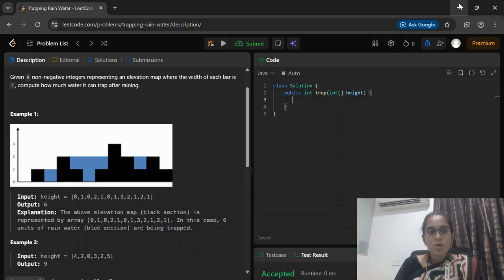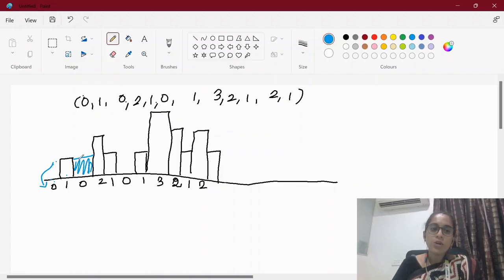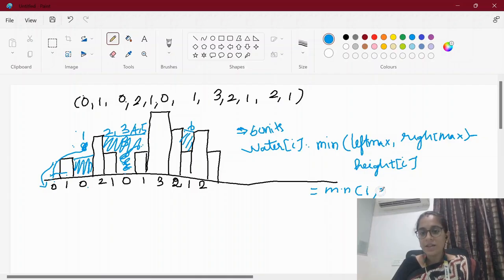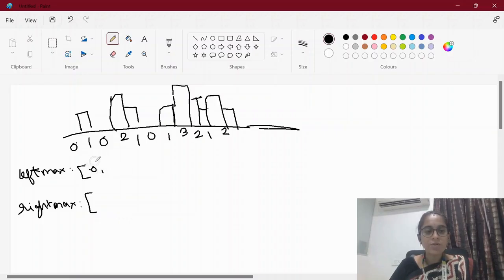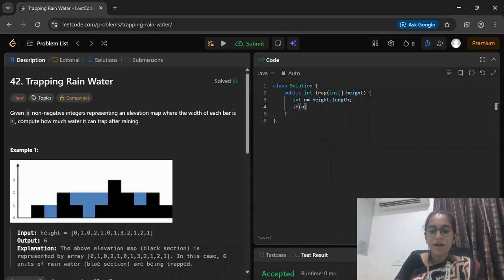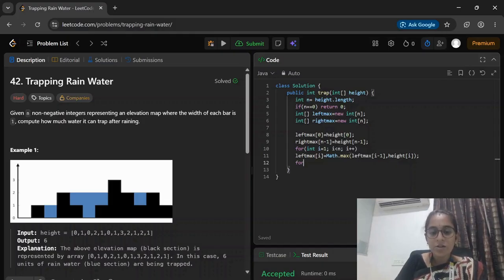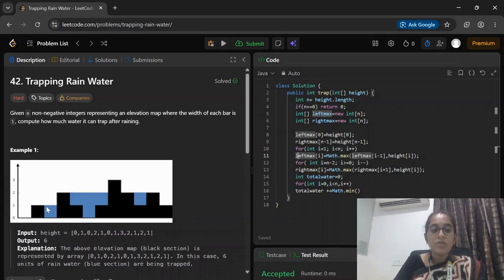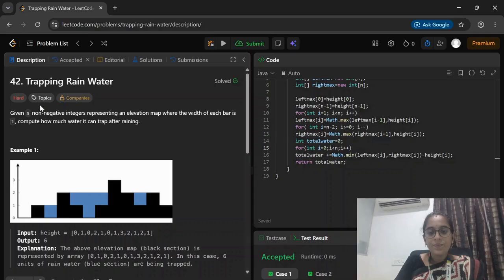Trapping Rain Water